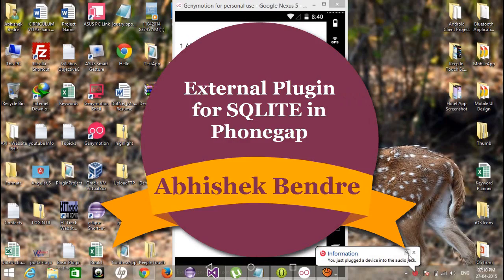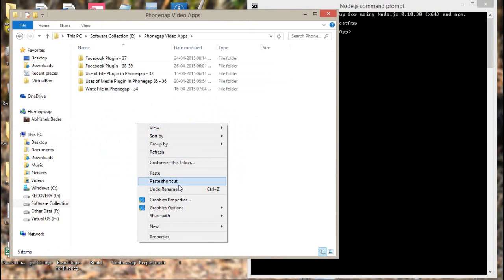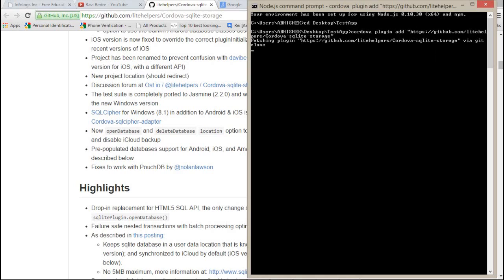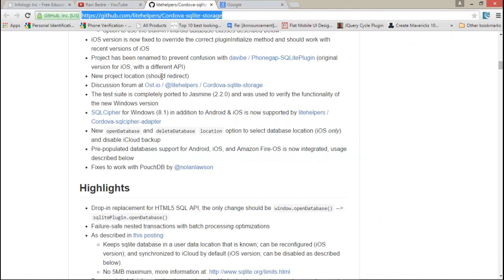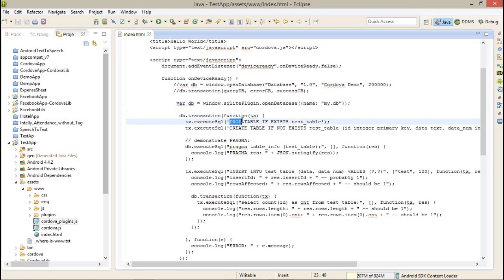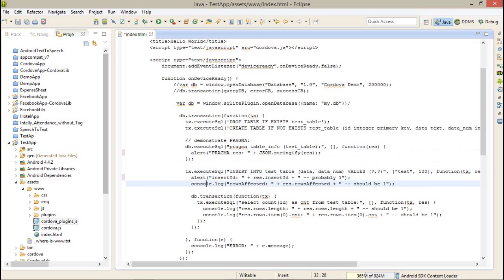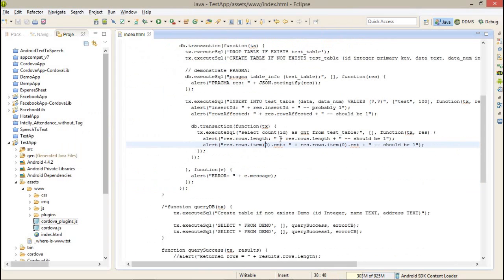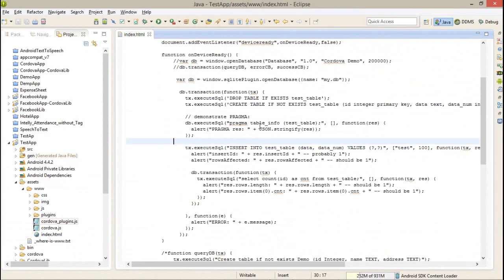Free Phonegap Video Tutorial for iOS & Android Tutorial 41 - External Plugin for SQLITE in Phonegap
Learn how to use SQLITE in Phonegap. Nested Query on SQLITE using Phonegap. External Plugin for SQLITE in Phonegap